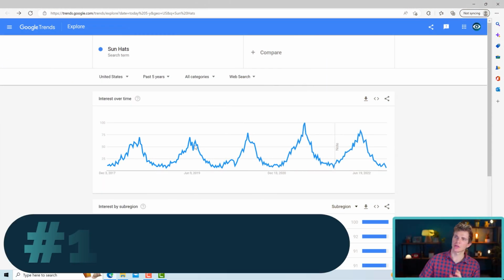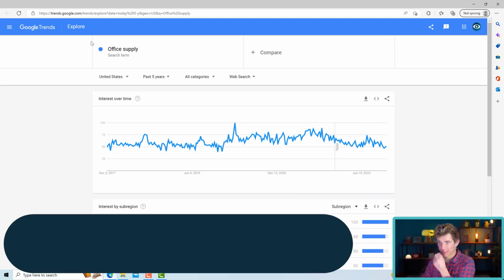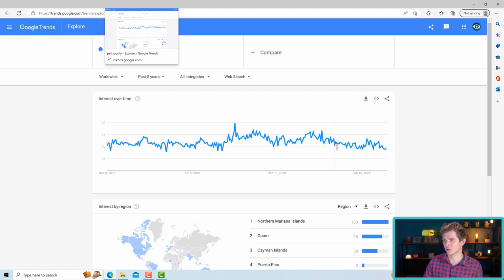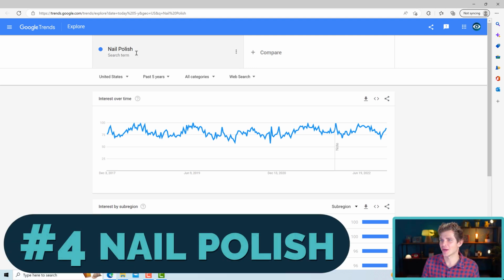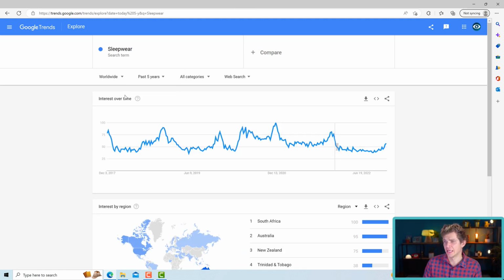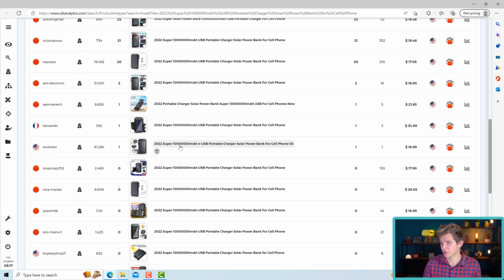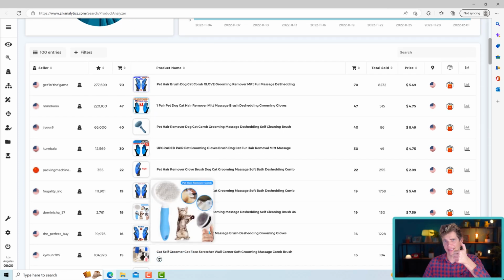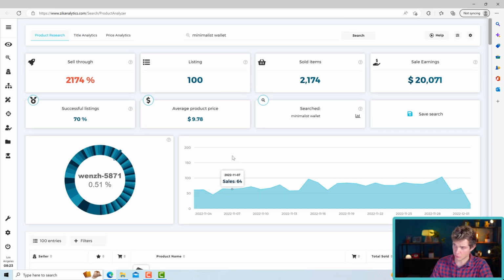10 TRENDING Products to Sell Online in 2023 (And How I found Them With THIS Little Known Hack)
10 TRENDING Products to Sell Online in 2023

Want to know the hottest, most trending items to sell in 2023?
Video Overview
0:00 Introduction
0:29 Item 1: Sun Hats
2:34 Item 2: Office Supply
4:20 Item 3: Pet Supply
6:25 Item 4: Nail Polish
7:45 Item 5: Eyebrow Liner
8:30 Item 6: Sleepwear
9:40 Item 7: Phone Charger
10:56 Item 8: Wifi Repeater
12:17 Item 9: Cat Massage
13:42 Item 10: Minimalist Wallets

These products will sell throughout the year make sure to add them to your store. I’ve created this list from google trends and ZIK analytics.

Item 1: Sun Hats. Over time interest in five years, it has been growing. From April to August that’s where it peaks since it has to do with the season, Summer. Zik analytics Product Research shows that the sales earnings of $23,566, $18.17 average product price, and 93% successful listings.

Item 2: Office Supply. The data shows in Google Trends the demand for this product is stable and a healthy line throughout the year. In Zik Analytics, it shows that the product has $444,504 sale earnings, an average product price of $65.45, and successful listings of 83%.

Item 3: Pet Supply: According to Google Trends, Pet Supply is almost the same as item 2, but item 3 demand is higher. In Zik Analytics, the data shows that it has sale earnings of $106,839, an average product price of $10.97, and successful listings of 88%.

Item 4: Nail Polish. According to the data from Google Trends, Nail Polish has a consistent demand for the past 5 years. The data shows in Zik Analytics that the sale earnings are $37,198, with an average product price of $4.63 with successful listings of 75%.

Item 5: Eyebrow Liner. Based on Google Trends, Eyebrow liner doesn’t have consistent stability, but it assures that there is demand throughout the year. The data shows in Zik Analytics that the sale earnings are $6,092, successful listings of 38%, average product price of $7.89.

 Item 6: Sleepwear. The data from Google Trends, Sleepwear has its peak during the end of the year which has to do with the season since it’s cold. In Zik Analytics, the data shows it has sale earnings of $34,449, an average product price of $8.93 successful listings of 81%, and a sell through of 4202%.

Item 7: Phone Charger. This product in Google Trends shows that there is a stability of demand since a charger is something that we almost all use. . In Zik analytics Product Research shows that the sales earnings of $91,032, $7.86average product price, and 94% successful listings.

Item 8: Wifi Repeater. The data from Google Trends shows that there is a successful stability of demand for this item. According to Zik Analytics, the data shows it has sale earnings of $32,916, an average product price of $21.68 successful listings of 68%, and a sell through of 1680%.

Item 9: Cat Massage. Based on Google Trends, Cat massage shows a stable demand throughout the year. In Zik Analytics, it shows that it has sale earnings of $2,901, successful listings of 65%, and an average product price of $6.59.

Item 10: Minimalist Wallets. Google Trends shows a funky graph for item 10, but when you look at Zik Analytics you could see that the demand is there, it has sale earnings of $20,071, a successful listing of 70%, and an average product price of $9.78.